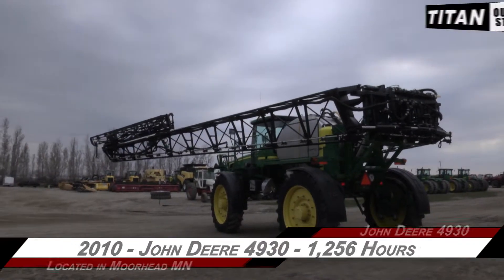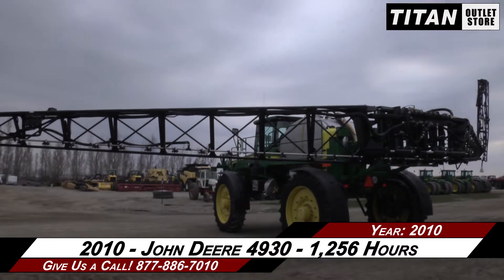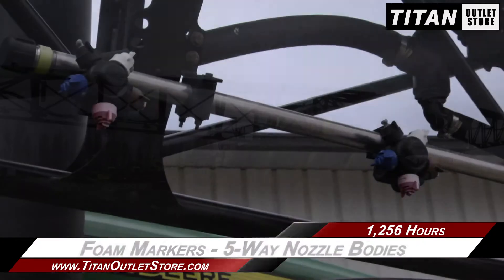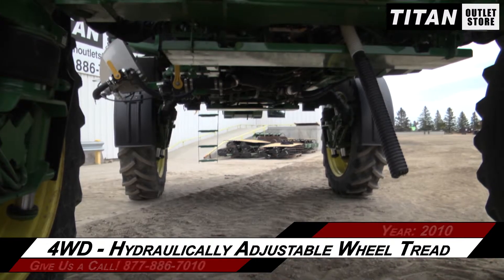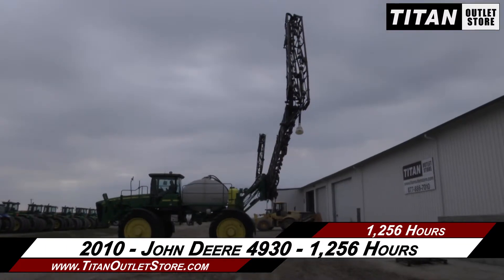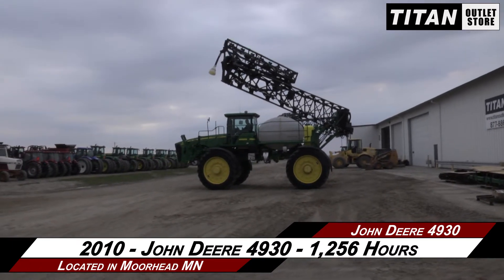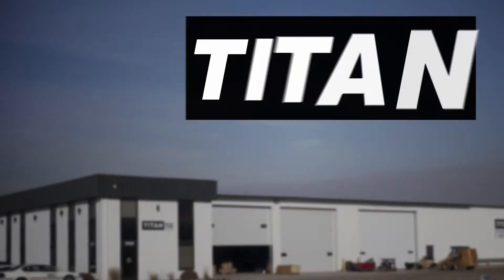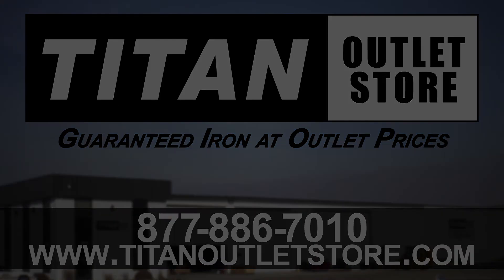2010 John Deere 4930, Warranty*, 120', 4WD, 1200 Gal Tank Sold on ELS!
SOLD!
For Sale Used 2010 John Deere 4930, Warranty*, 120', 4WD, 1200 Gal Tank Sprayer-Self Propelled SOLD serial# N04930X008461 stock# 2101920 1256 hours
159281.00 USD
• Used JD 4930 Sprayer, Located in Moorhead MN, 1256 hrs, 120ft boom, Foam Markers, 1200 gallons, GreenStar Monitor, 4WD, 5 way Nozzle Body, Auto Climate Control, CD Player, Goodyear Tires, 100% Money Back Guarantee*, Ask about our 0% for 5 Year Financing, Ask about our Preferred 500 Hour – 12 Month - $500 Deductible Warranty*, Titan Outlet Store – A Division of Titan Machinery – 90+ Locations, Call to verify location of this unit, Listing may have errors and/or omissions please confirm, *Some Restrictions ApplyPost YOUR Equipment FREE on our Classifieds atTitanOutletStore.com, Join us on Facebook,.
• Stock #: 2101920
• Available: Immediately
• Category: For Sale SOLD
• Class: Used
• Make: John Deere
• Year: 2010
• Model: 4930, Warranty*, 120'', 4WD, 1200 Gal Tank
• Serial#: N04930X008461
• Est Hours: 1256
• Transmission: Hydrostatic
• Drive: 4 Wheel
• Front Tire Size: 480/80R50
• Rear Tire Size: 480/80R50
• Notes: Used JD 4930 Sprayer, Located in Moorhead MN, 1256 hrs, 120ft boom, Foam Markers, 1200 gallons, GreenStar Monitor, 4WD, 5 way Nozzle Body, Auto Climate Control, CD Player, Goodyear Tires, 100% Money Back Guarantee*, Ask about our 0% for 5 Year Financing, Ask about our Preferred 500 Hour – 12 Month - $500 Deductible Warranty*, Titan Outlet Store – A Division of Titan Machinery – 90+ Locations, Call to verify location of this unit, Listing may have errors and/or omissions please confirm, *Some Restrictions Apply

Post YOUR Equipment FREE on our Classifieds at
TitanOutletStore.com,
• Enclosure: Cab w/Air Cond.
• Wheel Tread: Hydr. Adj.
• Boom Type: Front Fold
• Boom Section Spray: Yes
• Tank Capacity: 1200 gallons
• Monitor: Yes
• Foam Markers: Yes
• Agitator: Yes
• Rinse Water Tank: Yes
• Pump Condition: Very Good
• Tank Condition: Very Good
• Boom Condition: Very Good
• Condition: Very Good
• Paint Condition: Very Good
• Overall Condition: Very Good
• Tank Type: Stainless Steel
• Price: 159281 USD